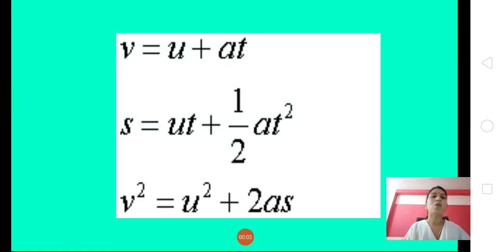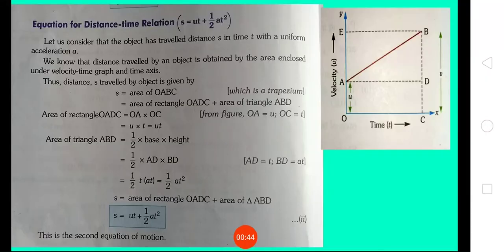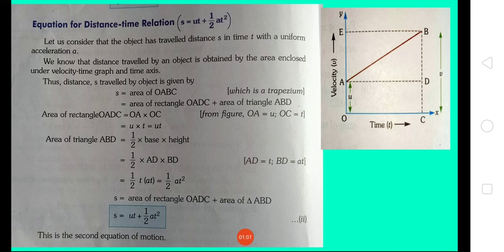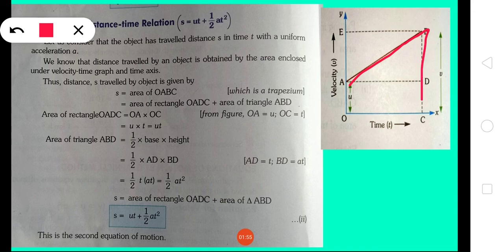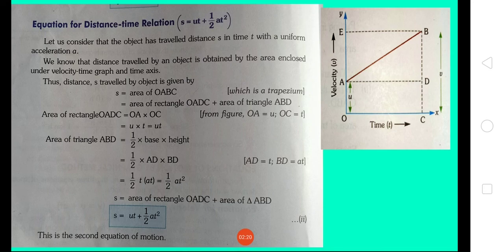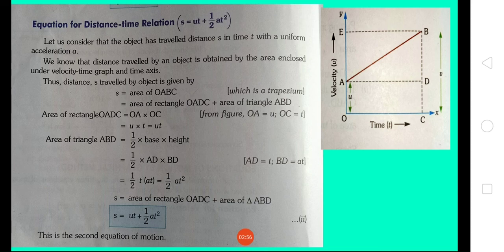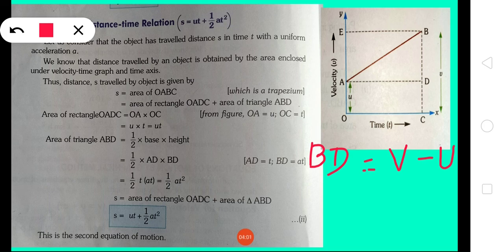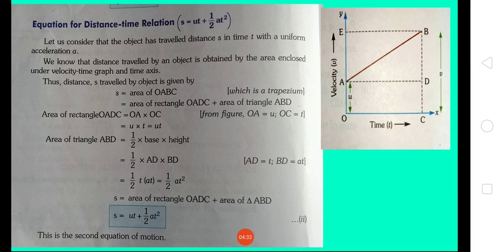Motion - Class 9 - || Recap || Second equation of motion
Let's see the detailed recap on how to derive the second equation of motion from a velocity time graph